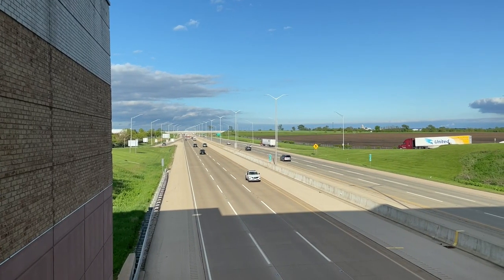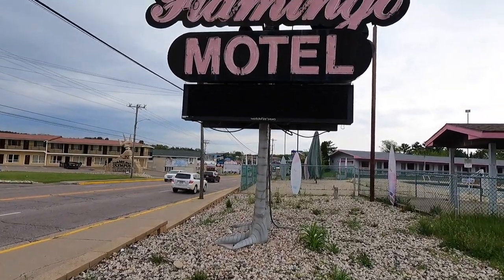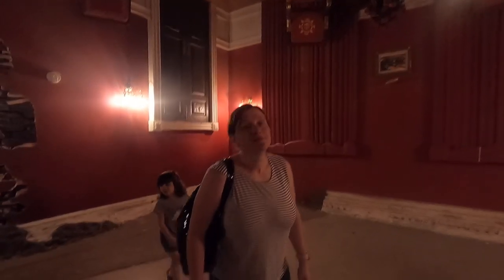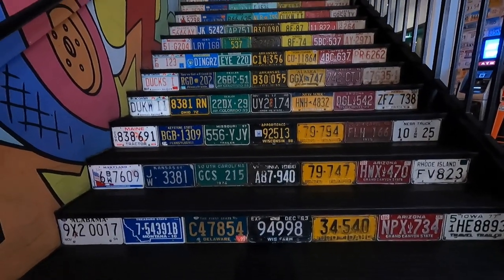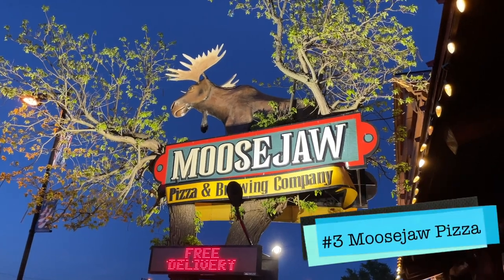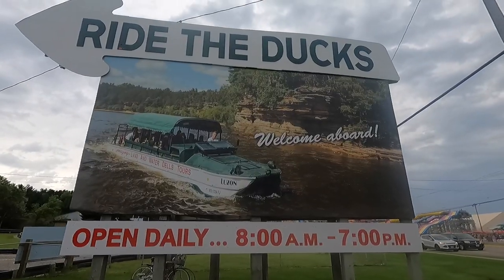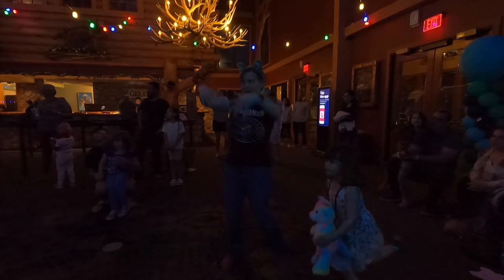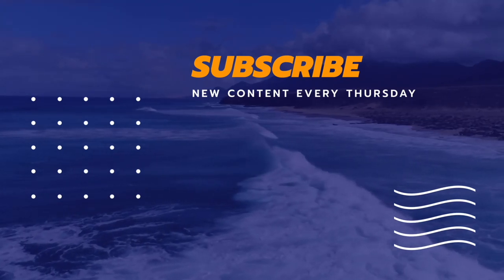Family Attractions at WISCONSIN DELLS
Wisconsin Dells is a popular tourist destination for midwest families.    Our family checked out as many attractions as we could in 2 days and ranked each of them in order.  If we missed anything, please put it in the comments.

Here are the rankings:
8. World's Largest Flamingo
7. TOP SECRET
6. Big Chief Go Karts
5. Grateful Shed
4. RICK WILCOX MAGIC
3. Moose Jaw
2. Original Wisconsin Ducks
1. Great Wolf Lodge